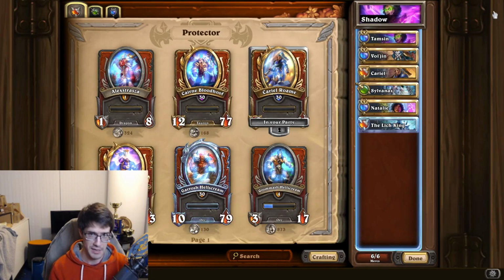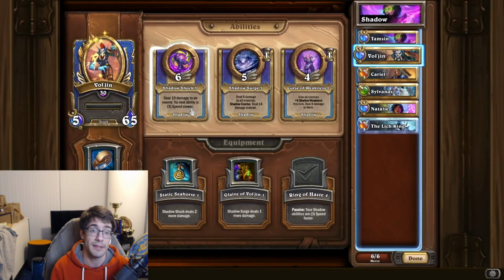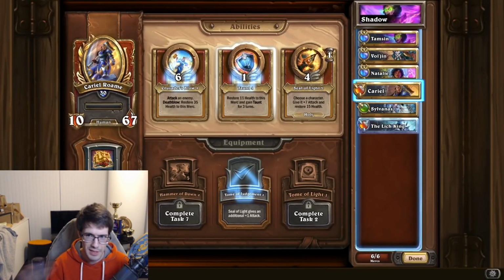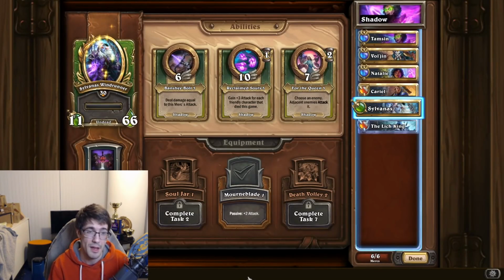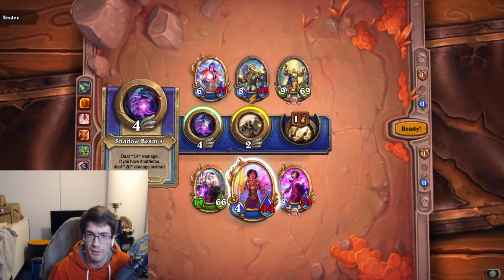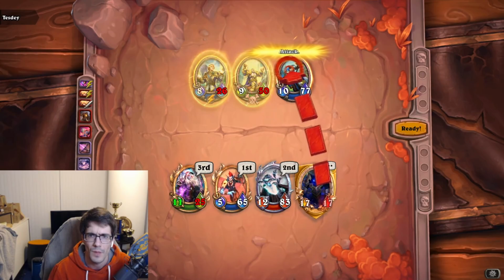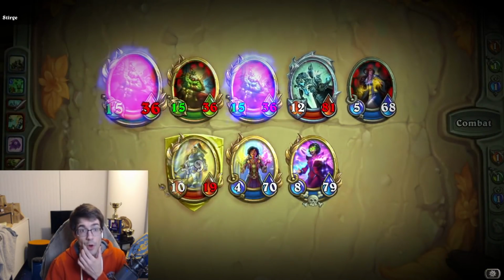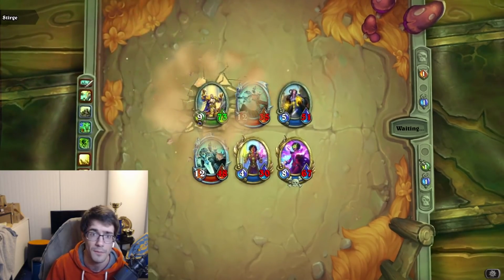EMBRACE THE SHADOWS! Shadow PVP Guide! Hearthstone Mercenaries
LanguageHacker, A Hearthstone Grandmaster, Teaches you how to play the shadow pvp comp for mercenaries!

GET THE MOST EXP AND LEVEL YOUR MERCENARIES! Hearthstone Mercenaries